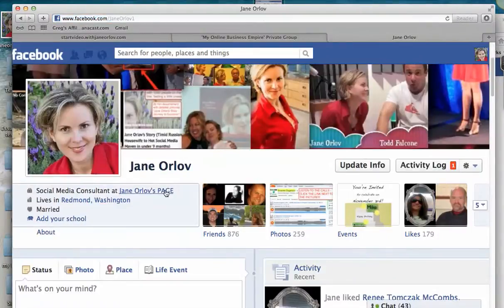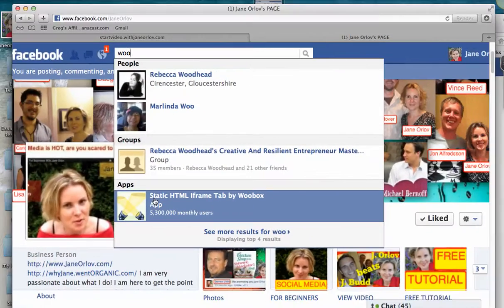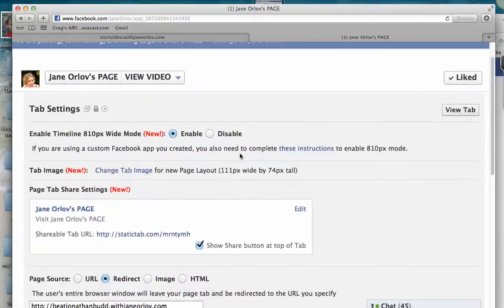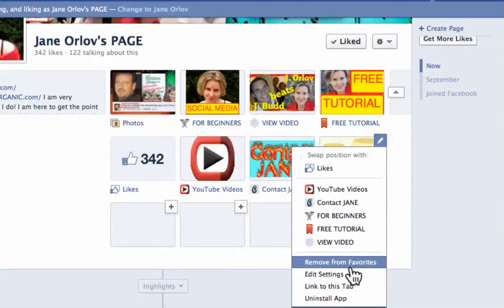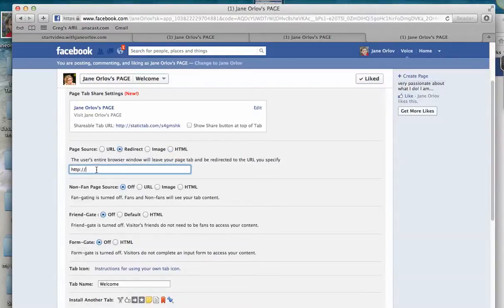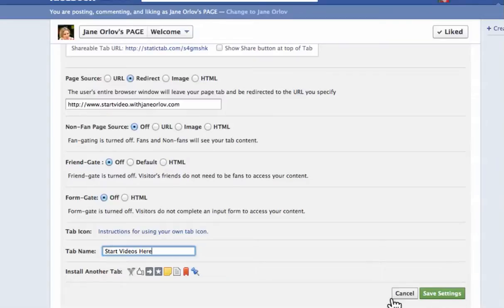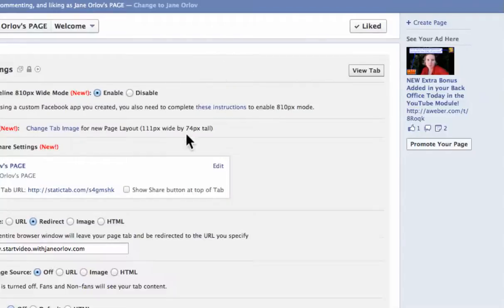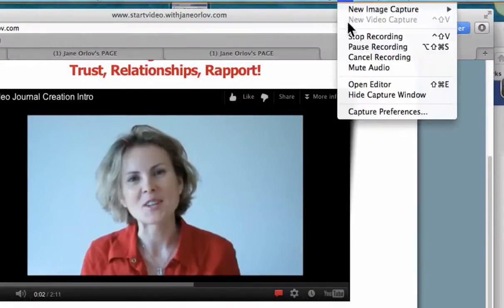How to create Custom Tabs with Redirect to ANY External Website for your Facebook Page for FREE!!!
Tags:How to Setup Custom Tabs for Facebook Page with Woobox Jane Orlov Free Tabs for Your Facebook Redirect to External Website For FREE Make money online with Jane Orlov Internet Marketing Social Media Marketing Facebook Marketing